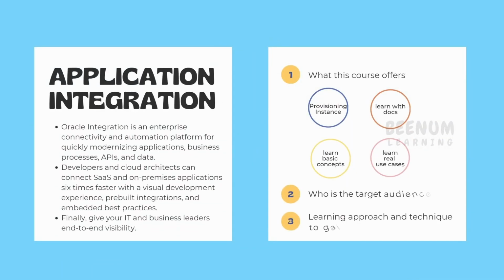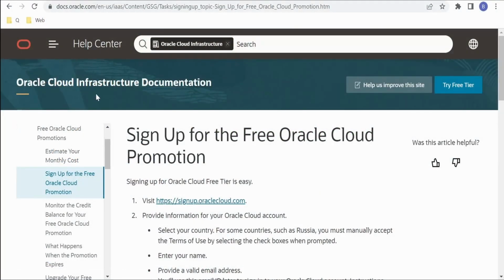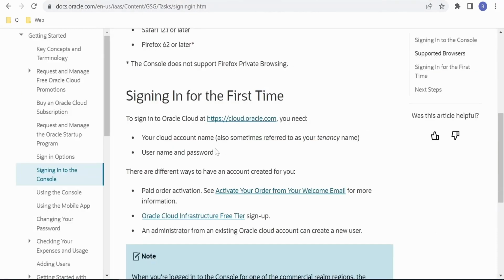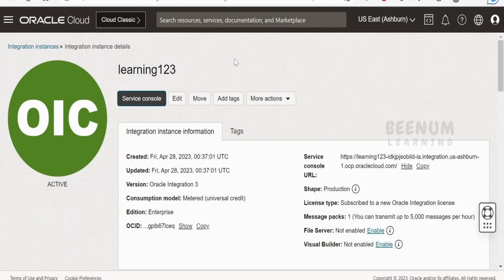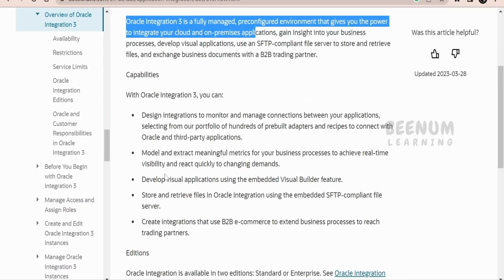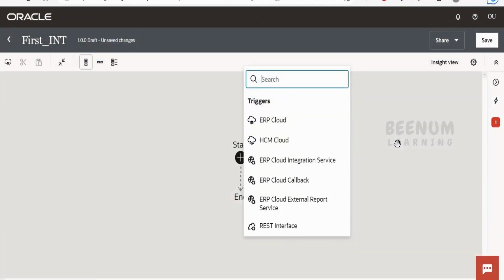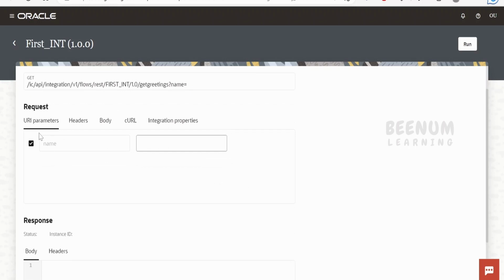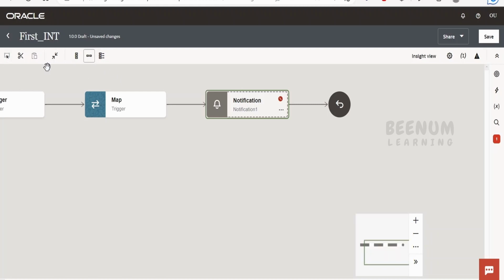Part-1 | Learn Integration in Oracle Integration 3 (OIC 3) from scratch | Full Course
Learn Integration in Oracle Integration 3 (OIC 3) from scratch | Part - 1 | Full Course | For Beginners and Technical professionals

00:00:04  -  Introduction

--- CHAPTER 02 --- (Optional) Getting started with Oracle Cloud Infrastructure (OCI)
00:10:22  - Sign up for Free tier Oracle Cloud account
00:17:37  - Sign-In to your newly created Oracle Cloud account

--- CHAPTER 03 --- Provisioning Oracle Integration Instance
00:21:25  - Provision a new Oracle Integration 3 instance

--- CHAPTER 04 --- Basics of Oracle Integration 3
00:27:44  - User Interface (UI) overview
00:35:26  - Documentation walkthrough
00:41:24  - Create your first Integration
00:54:19  - Designer canvas items

01:01:55  - Please donate and support us